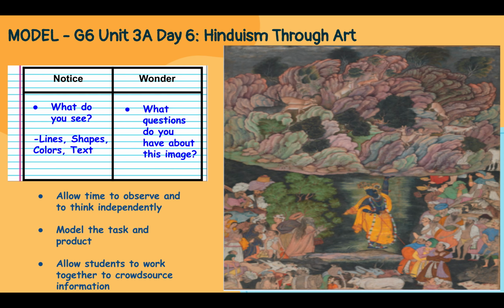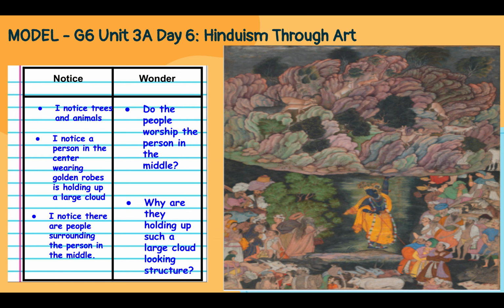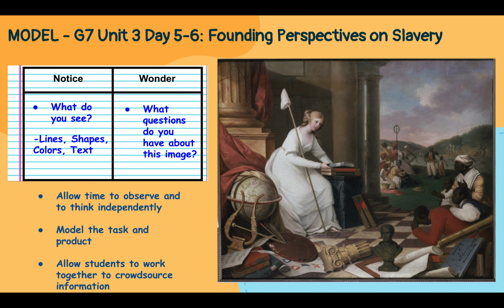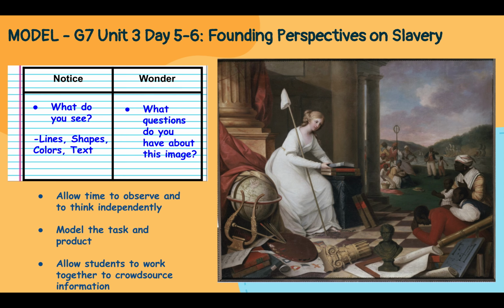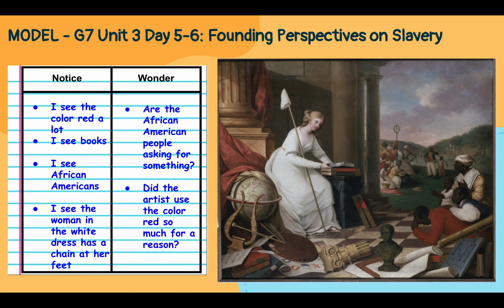Unit 3 - Noticing & Wondering- Passport to Social Studies - SPED- SSG6-8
In this video we dive into the use of a low-stakes instructional protocol in order to support our students' access to rigorous content through discussion.